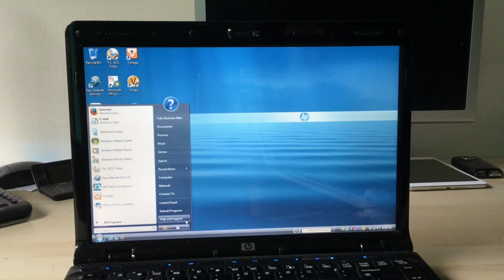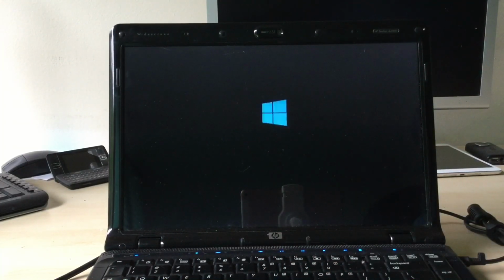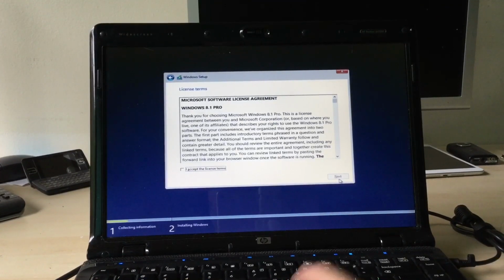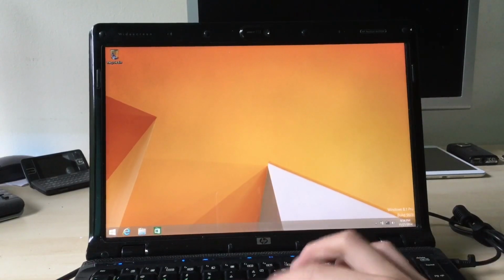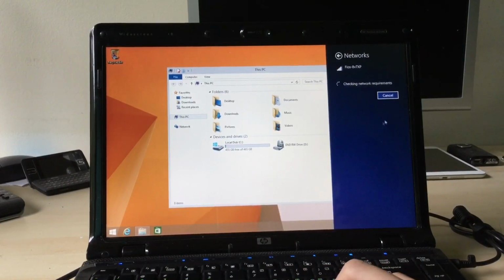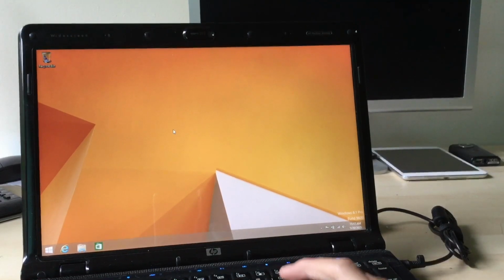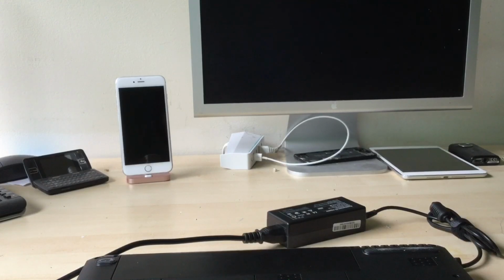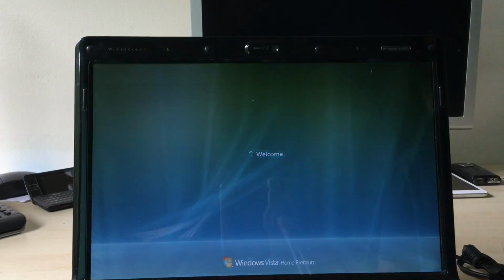How Well can this Low End HP Laptop Run Windows 8.1?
Can this laptop run windows 8 well?